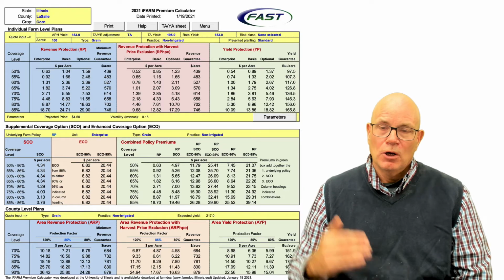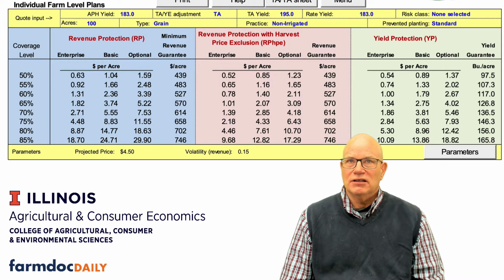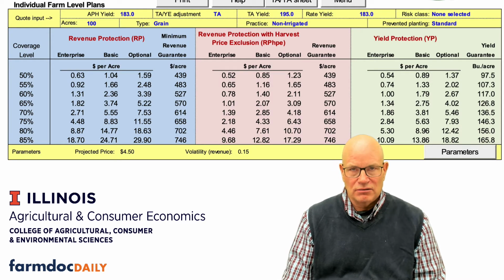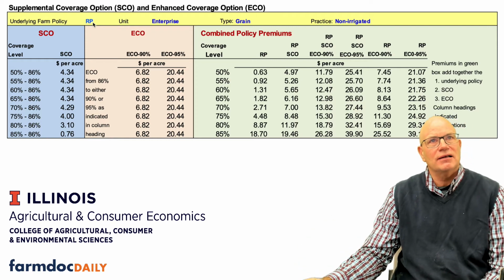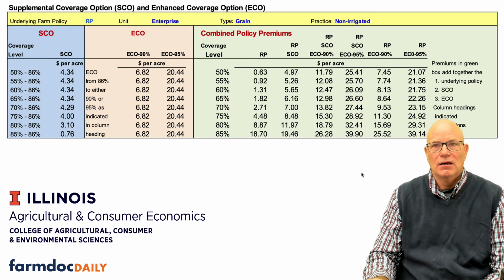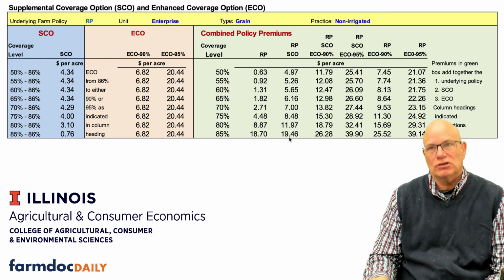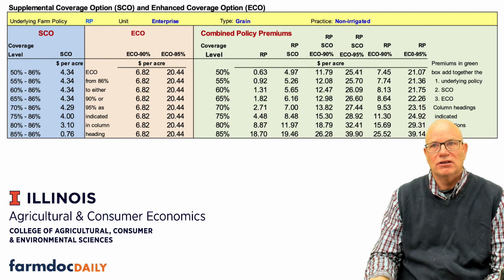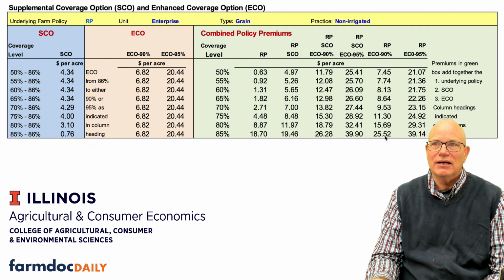Release of the 2021 Crop Insurance Decision Tool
The 2021 version of the Crop Insurance Decision Tool has been released. This tool is a Microsoft Excel spreadsheet available for download at the farmdoc The 2021 version calculates premiums for Enhanced Coverage Option (ECO), a new crop insurance program available for the first time in 2021.